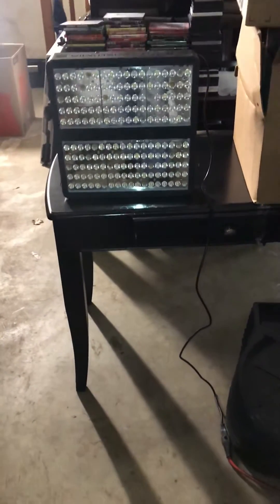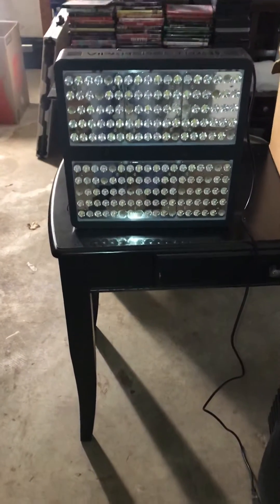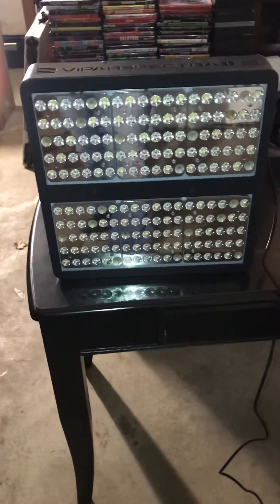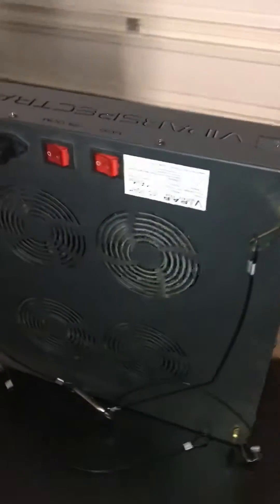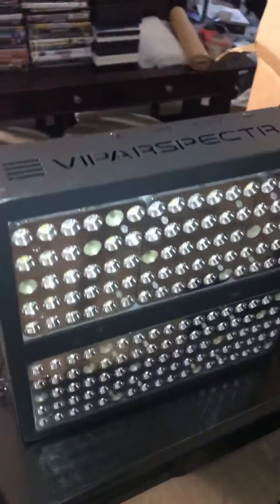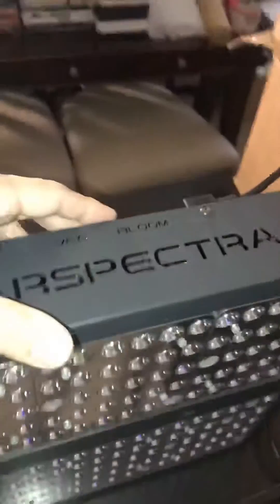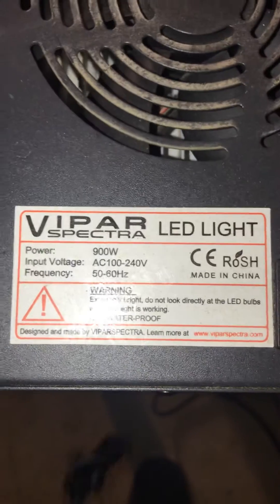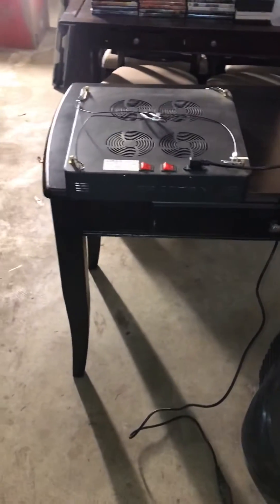VIPARSPECTRA UL Certified 900W LED Grow Light, LED Grow LIGHT Review.. grow lights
VIPARSPECTRA UL Certified 900W LED Grow Light

AGLEX 600W LED Grow Lights, Full Spectrum Grow Light

6 Pairs 1/8 inch Adjustable Heavy Duty Rope Hanger

BN-LINK 7 Day Heavy Duty Digital Programmable Timer

VIPARSPECTRA UL Certified 900W LED Grow Light, LED Grow LIGHT Review.

VIPARSPECTRA UL Certified 900W LED Grow Light, with Veg and Bloom Switches, Full Spectrum Plant Growing Lights for Indoor Plants Veg and Flower

UL Certified: Lighting SAFETY is just as important as EFFICIENCY. The R900 as a whole is UL Certified. It meets UL rigorous testings and safety standards to ensure safe operation. Fire-Resistant reflectors strengthens the light penetration, NO DANGER! VIPARSPECTRA is a trusted brand in the lighting industry by providing the best customer care with quality and safe products.
Optimal Spectrum: The secret to VIPARSPECTRA’s success is optimal full spectrum lighting which provides plants in all stages from veg to flower with everything they need in the natural sunlight. This results in bigger buds and higher yield all while saving you on energy costs.
Outstanding Design: Sturdy durable construction with fire-resistant iron housing. VEG and BLOOM switches are suitable for each growing phase. Upgraded aluminum cooling heat sinks and advanced high speed quiet fans are great for heat dissipation.
Coverage Area: Comparable to traditional 600W HPS/MH while consuming only 405W! Perfect for a 4’x4’ vegetative coverage at 32” and 3x3’ flowering coverage at 24”.
Hassle-Free Warranty: All LED grow lights purchased from VIPARSPECTRA come with hassle-free 3 years US local warranty and 30 days satisfaction or return guarantee. Because you need a partner you can trust, who will support you through the years.

Join us for an in-depth review of this powerful led growlight perfect for your hydroponics setup! Watch as we explore the features of this mars hydro solution and demonstrate how it perfectly fits in any garden tent. We'll also cover essential grow room components including vivosun and carbon filter options for optimal growing conditions. 🌱